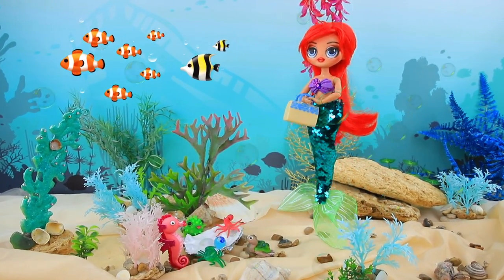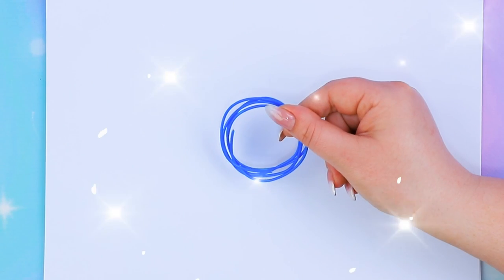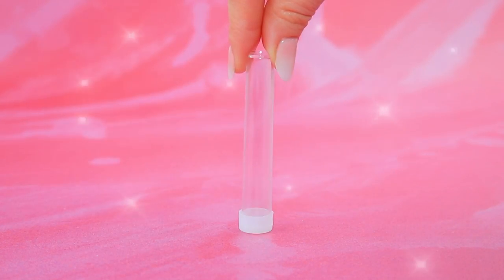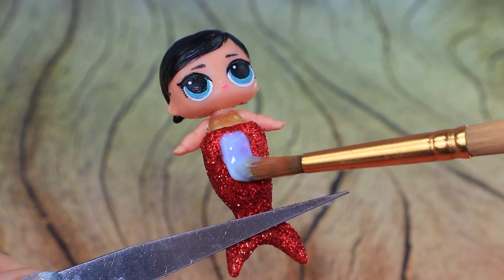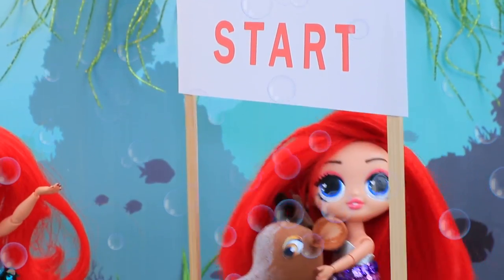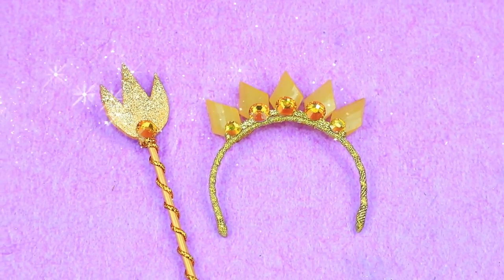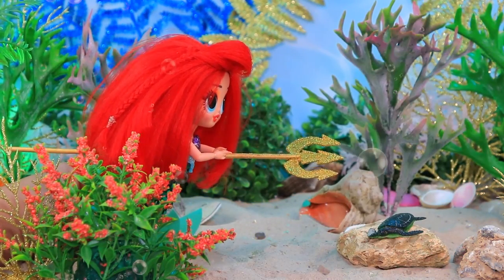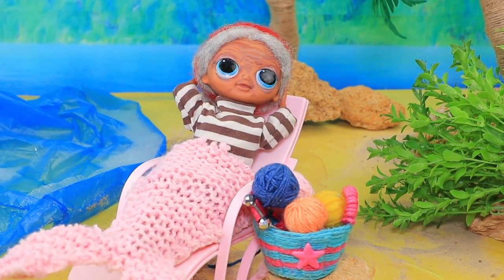Ursula Helps The Little Mermaid Ariel / 32 DIYs for LOL OMG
Ursula helps Ariel the Little Mermaid again! What happened this time? Let's find out together in our new video!

Tools and Materials:
• Craft knife
• Acrylic paint
• Paintbrushes
• Scissors
• Printed images
• Air-dry clay
• Clay modeling tools
• Regular and glitter foam paper
• Plastic sphere
• Polymer clay
• Slime
• Seashells
• Glitter
• White stretchy fabric
• Sewing machine
• White thread
• Wire
• Old cable
• Beads
• Plastic cup
• Pop tube
• Styrofoam
• Decorative pebbles
• Plastic spool from a string
• Plastic straw
• Half-beads
• Plastic seashell
• Pin container
• Coated wire
• Sew-on buttons
• Screen and cardiogram printouts
• Foam rubber
• Spandex fabric
• Velcro fastener
• Pearl beads
• Lollipop stick
• Twine
• Thimble
• Jewelry box
• Hot drinks coaster
• Straws
• Braiding tubes
• Brush cap
• Pen part
• Plastic lid
• Plastic folder
• Plastic flask
• Plastic containers
• Broken headphones
• Sequin ribbon
• Printed picture
• Plastic pin cushion
• String
• Artificial seaweed